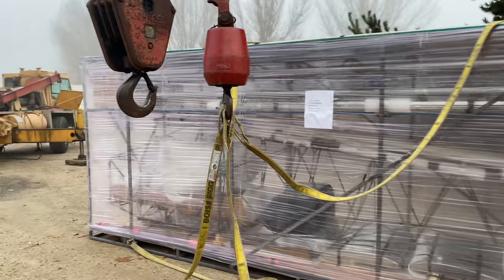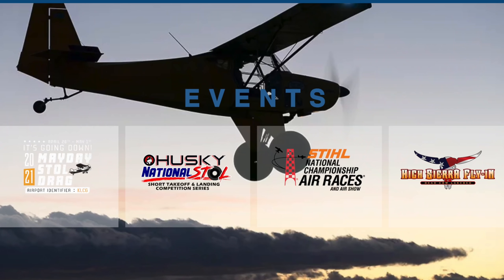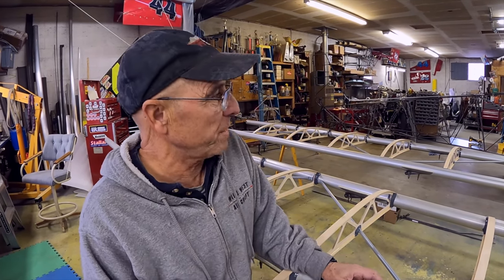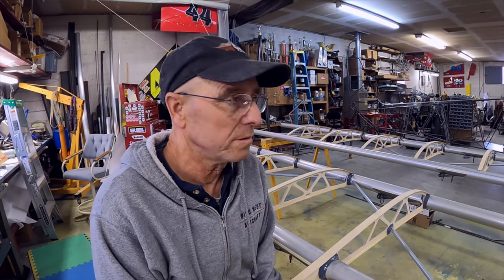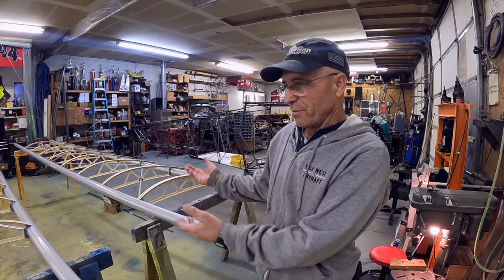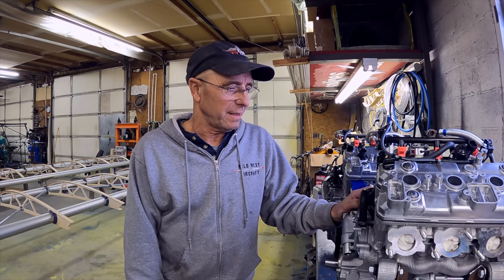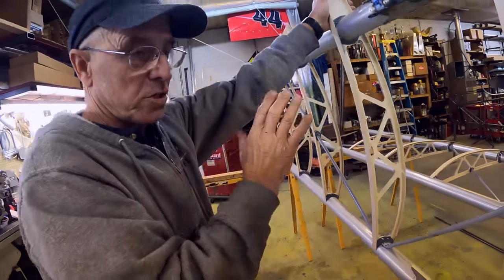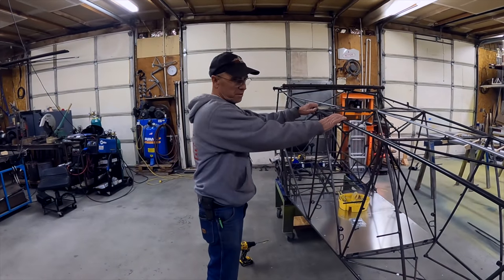YeeHaw8 - Airplane Build Video #1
Our new kit Highlander has arrived from Just Aircraft! This airplane will be my competition airplane, with special detail to keep light and fast. Watch to find out what engine I will be using for this airplane.  For more information on owning a Highlander or SuperSTOL,